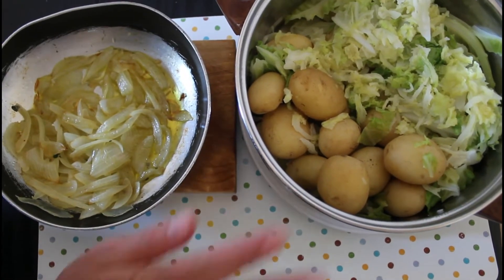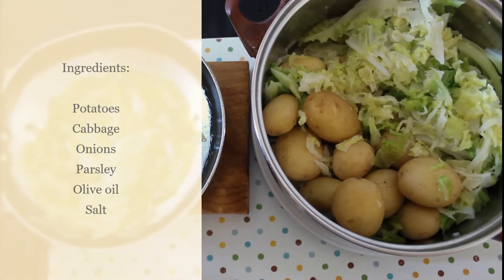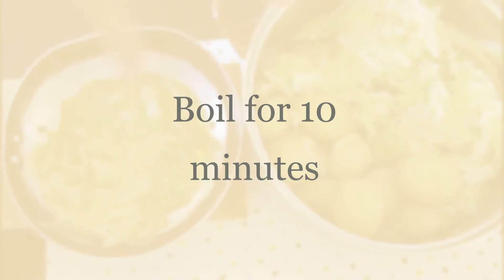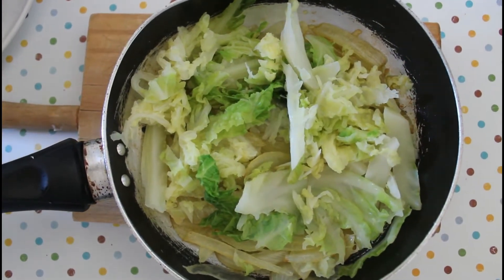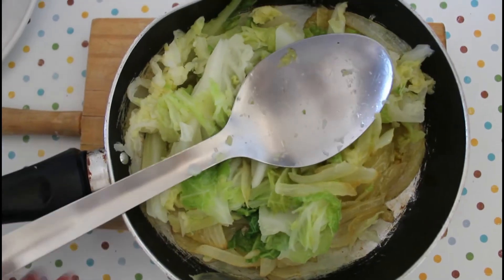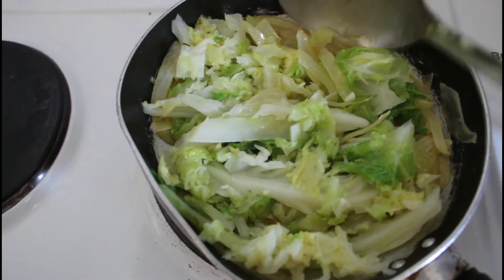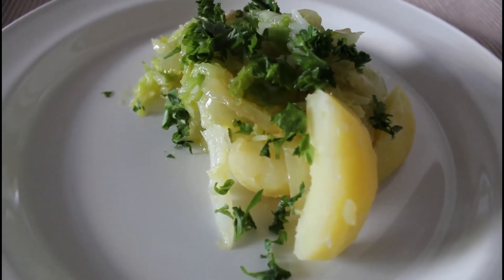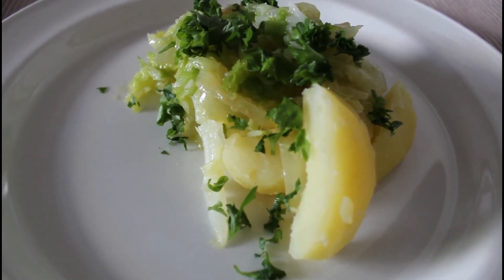Cabbage with style, Repollo con estilo😊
Scrumptious and easy dish
10 minutes boiling just for cabbage

Facil y deliciosa receta de repollo.
Ingredientes: Repollo, patata, cebolla, aceite de oliva y sal.
Hervir el repollo por 10 minutos, y la patata hasta que se cocine. Caramelizar la cebolla solo con aceite de oliva, la sal se añade al servir, perejil al gusto.
Espero vuestros comentarios 😊